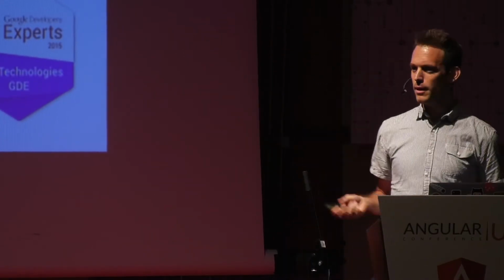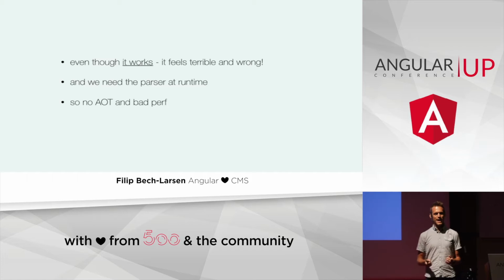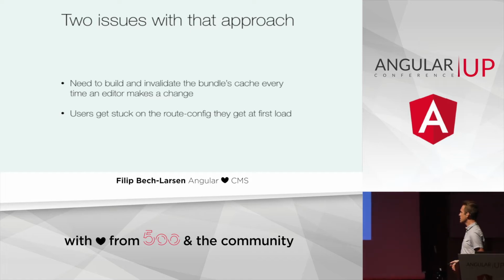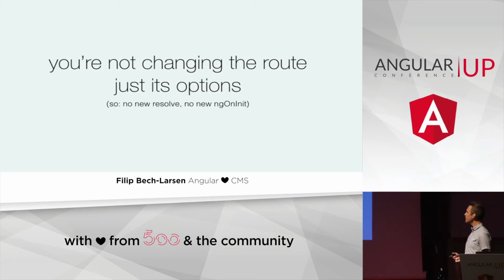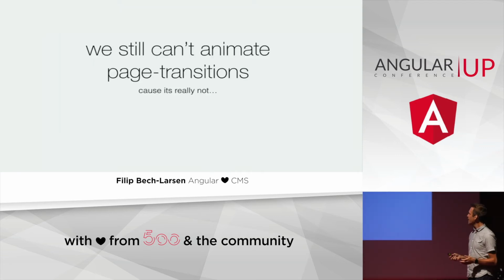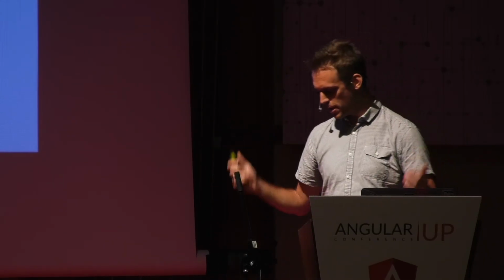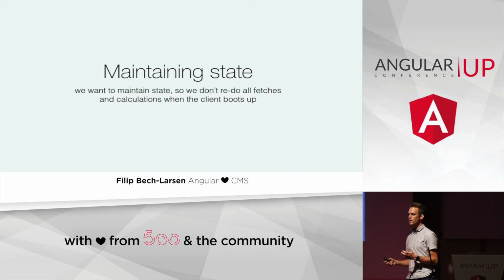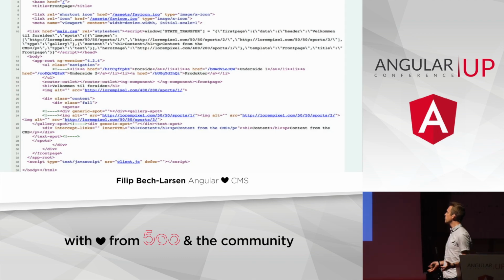Filip Bech-Larsen - Angular ❤️ CMS | AngularUP 2018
Angular ❤️ CMS

I want to use Angular for CMS-websites, but it turns out to be harder than expected. In this talk I will go through my journey from thinking it was easy, to banging my head against the wall, to coming out on the other side with a pretty awesome working solution...

Filip Bech-Larsen Software Development Mananger @ IMPACT, GDE

Danish, Google Developer Expert (Angular and Web Technologies), Software Development Manager at IMPACT, married and father of two (soon three) sons.